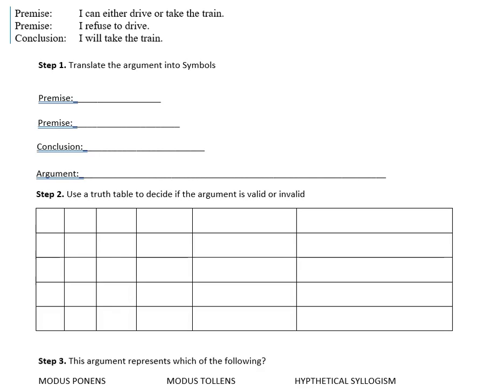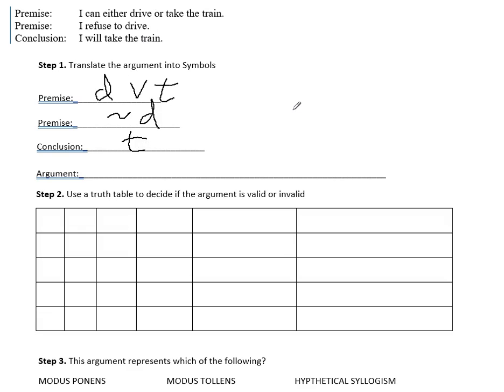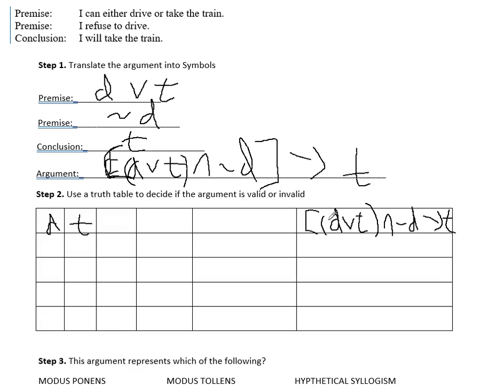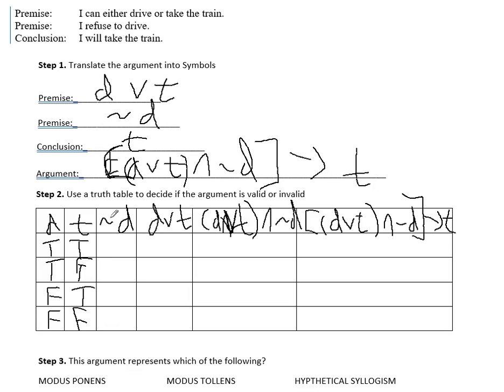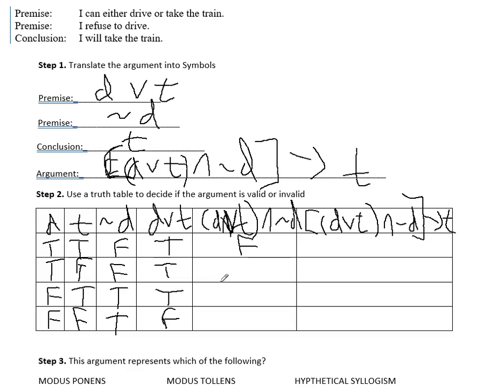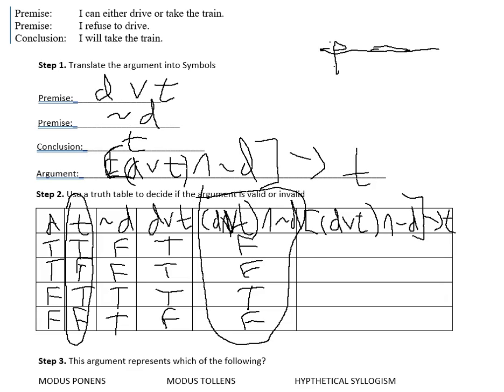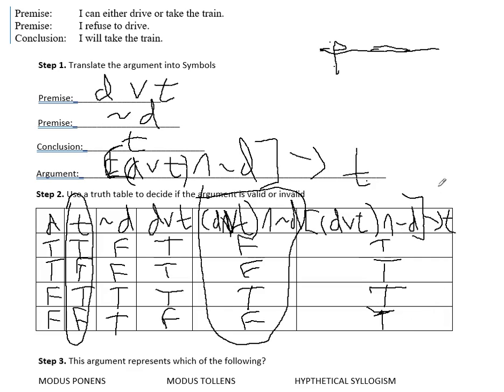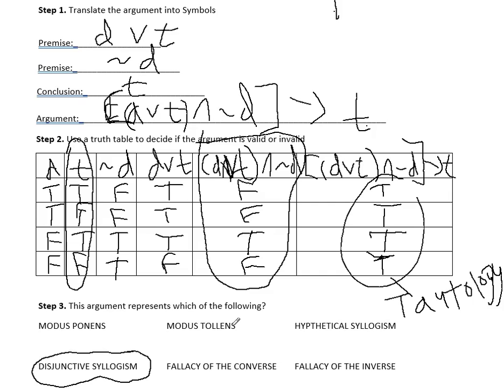Validity with a Truth Table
This video shows how to determine the validity of an argument using a truth table.